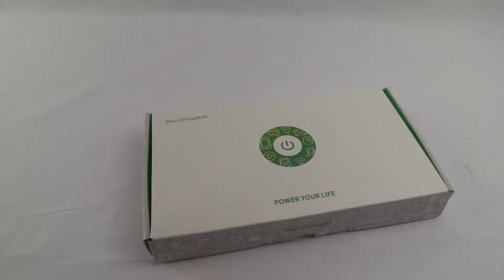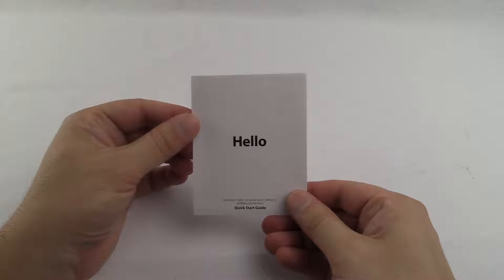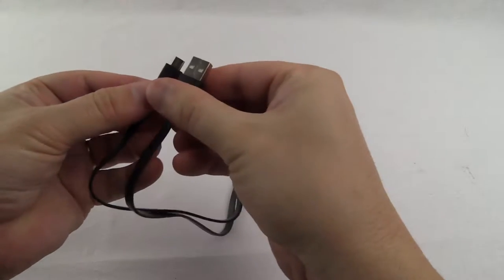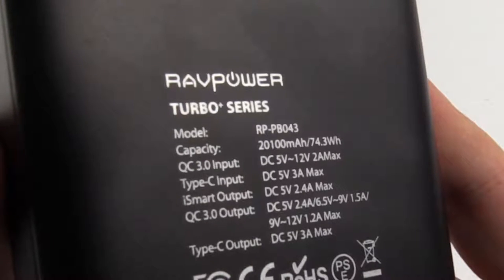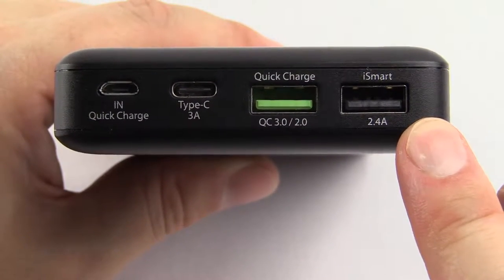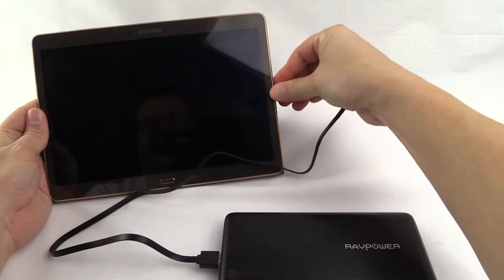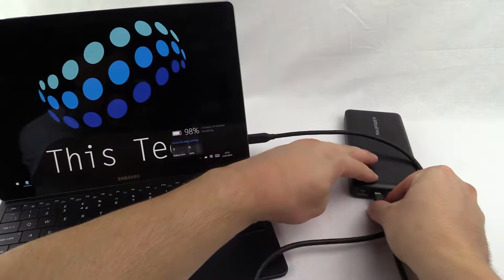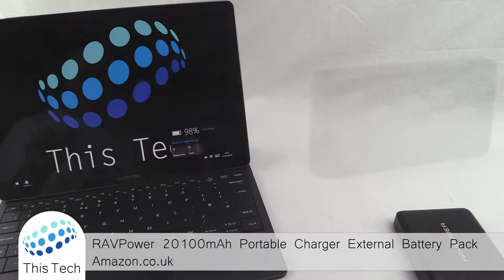[Unboxing & Review] RAVPower 20100mAh Battery Pack with Qualcomm QC 3.0 USB Type-CInput & Output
RAVPower 20100mAh Portable Charger External Battery Pack with Qualcomm QC 3.0 Technology and USB Type-C Input & Output

You can this from Amazon
► Amazon UK
► Amazon US

MUSIC USED

♫ INTRO
ARTIST: MindlessFate
TITLE: Remembrance

♫ Background
ARTIST: Thunderbolt & Mindless Fate
TITLE: Two Worlds

INTRO ANIMATION
Renderforest